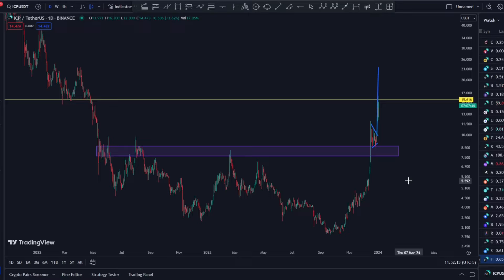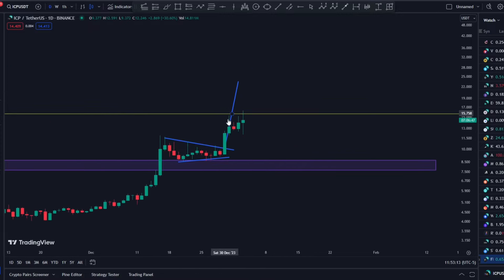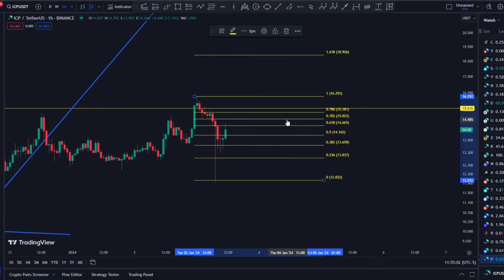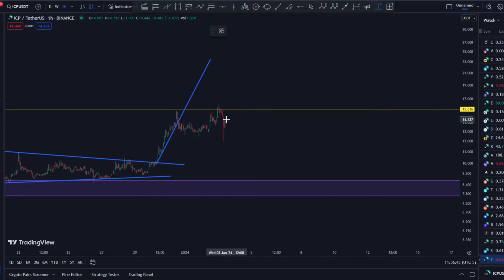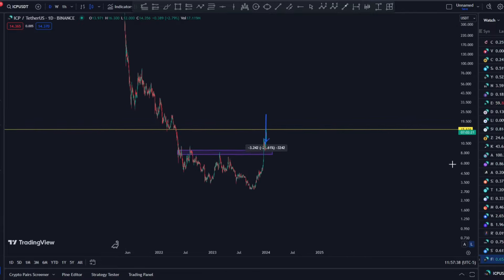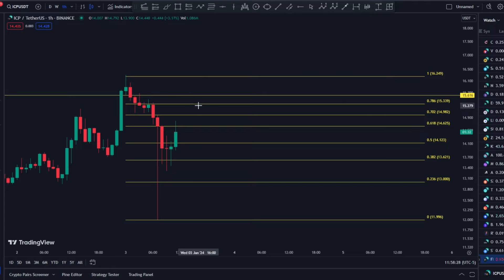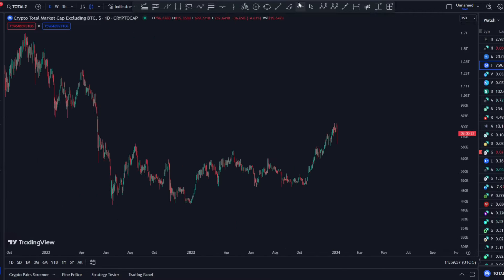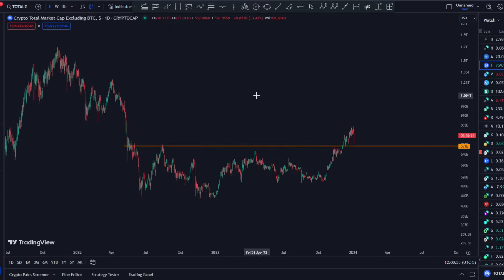ICP INTERNET COMPUTER : WATCH OUT FOR THIS BEFOR YOU TOUCH ICP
after reaching our price target at $16 the marjet has had a crash and now the question is will ICP be able to  get to $23